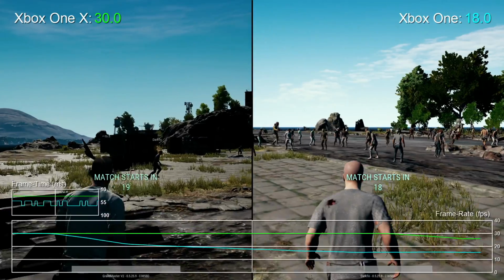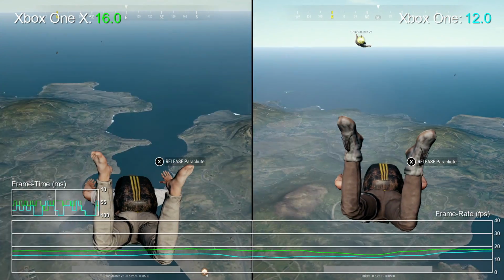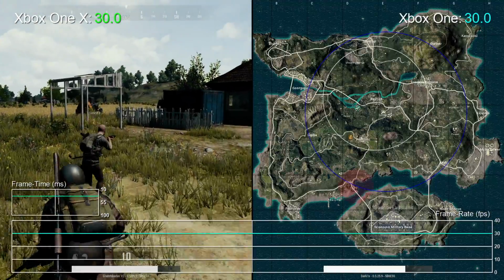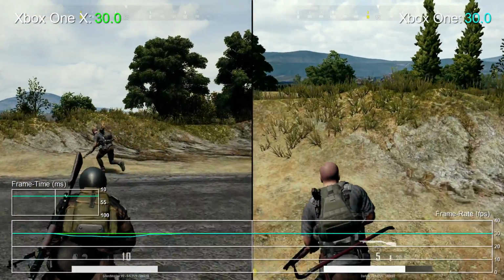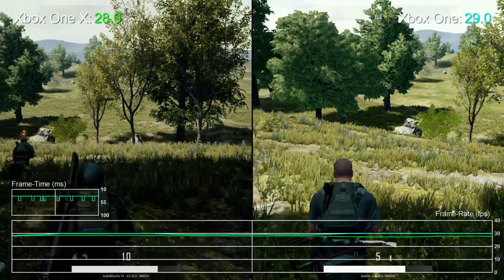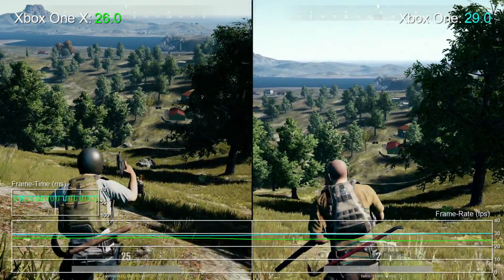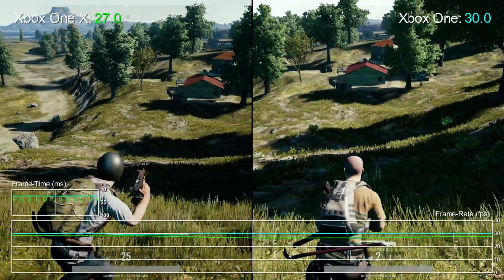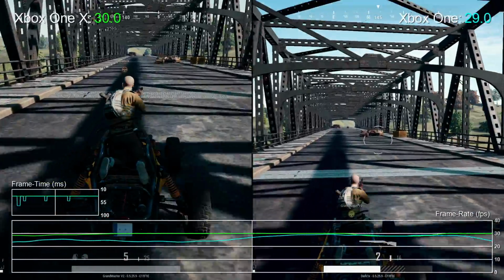PUBG Xbox One vs Xbox One X Patch 1 Frame-Rate Test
UPDATE: Patch 2 has just released, literally as we've gone on holiday. We will report back on the game in the New Year.

Patch 1 report: It's a case of two steps forward, one step back with PUBG on Xbox One and the X. While still far from ideal, frame-rates have seen some improvement, but what we think is server-side micro-teleporting and rubber-banding are causing real issues for the experience.